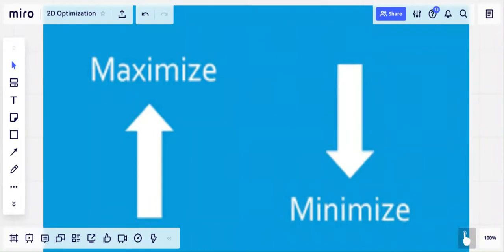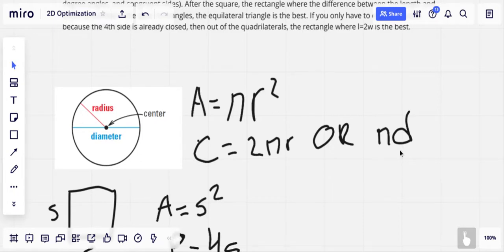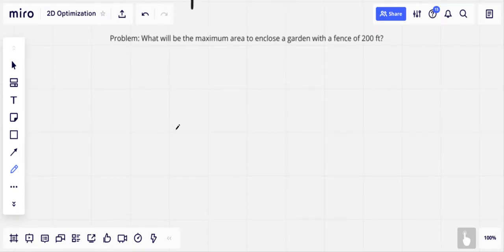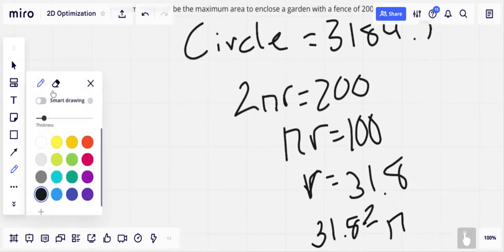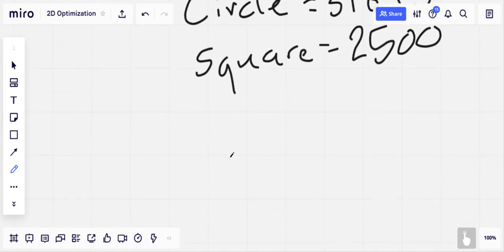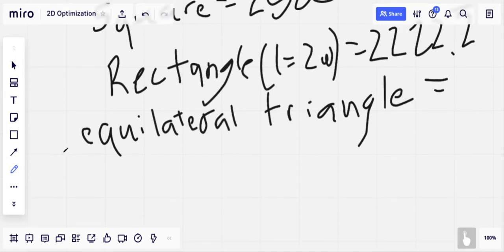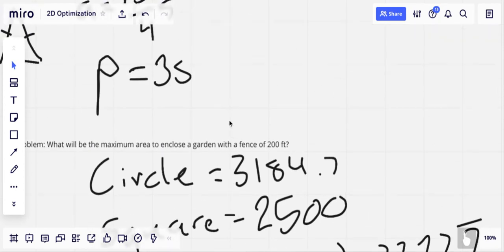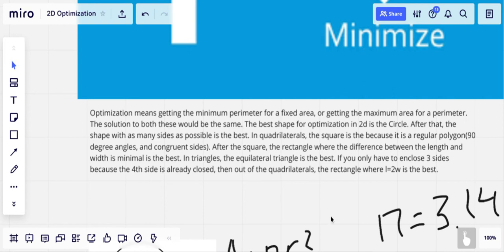2D Optimization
In this educational video, viewers will learn about optimization and the order of the shapes with a problem solved.